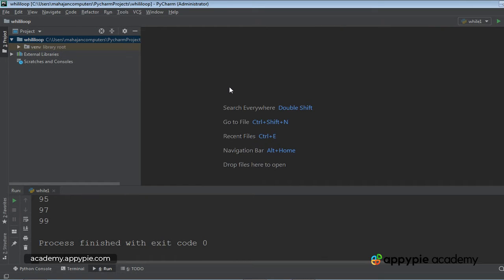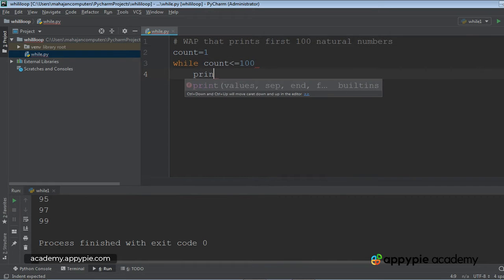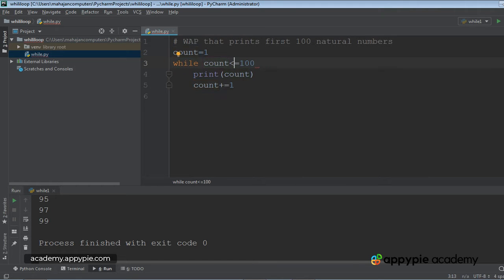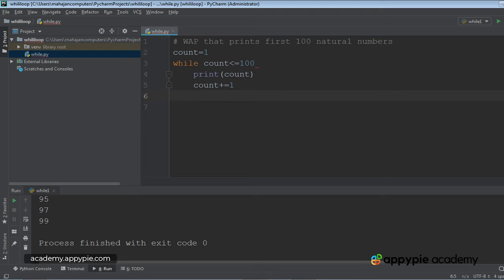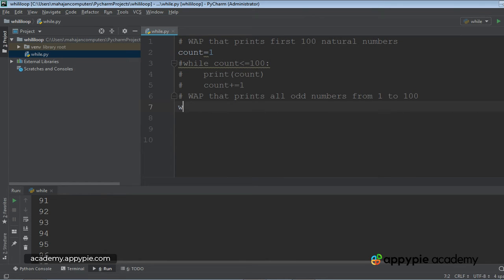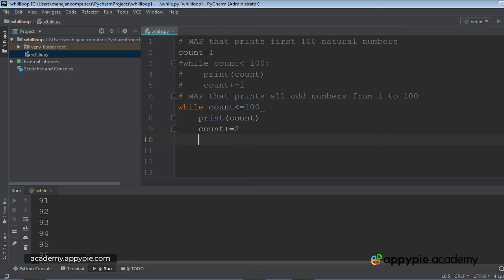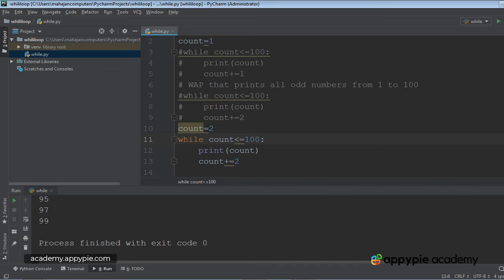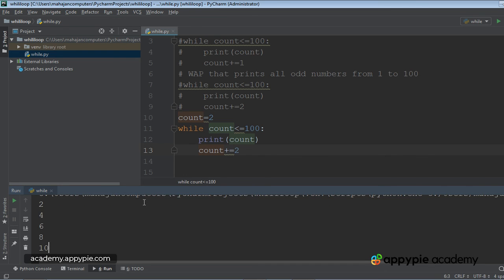using while loop - Lesson 59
using while loop - Lesson 59 - Learn Python programming, and make your career in machine learning, data science, and web development. This course is a great introduction to both fundamental and advanced programming concepts to make you master in python programming. You will also learn how to represent and store data using Python data types and variables, and use conditionals and loops to control the flow of your programs.